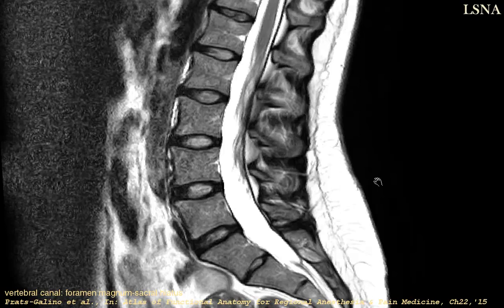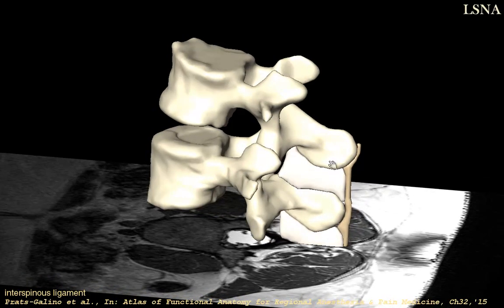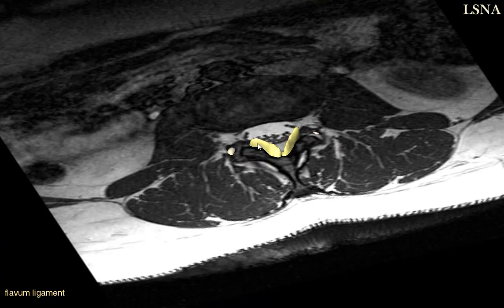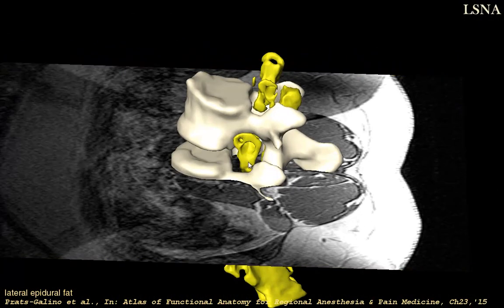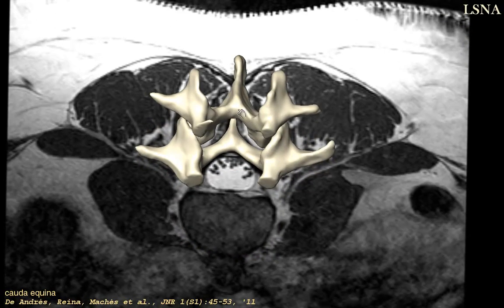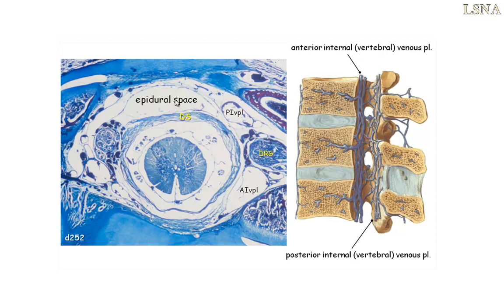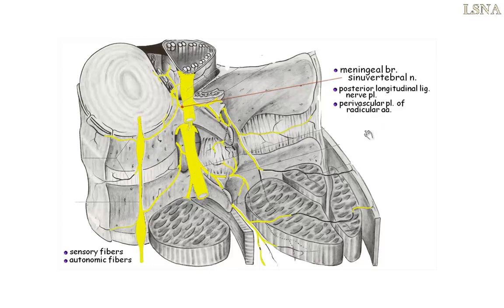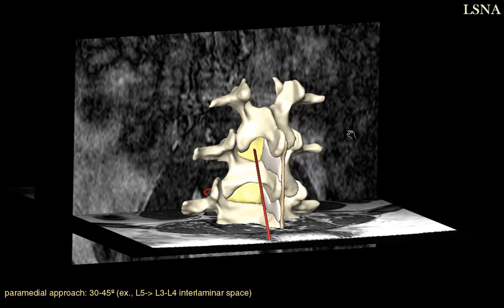PRATS Anatomy of DRG intrathecal nerve roots